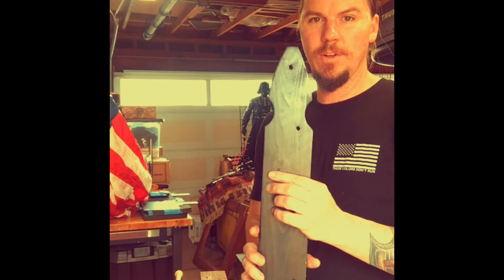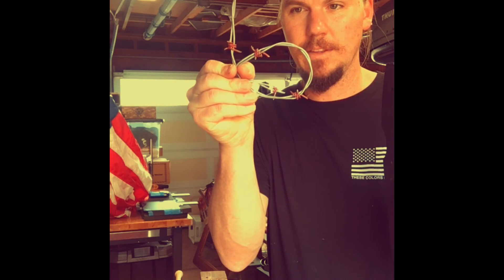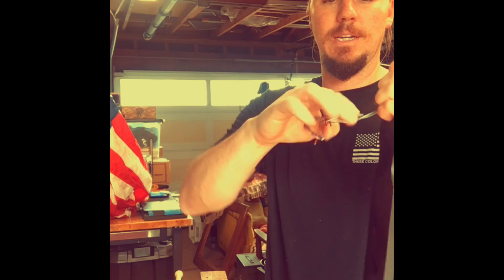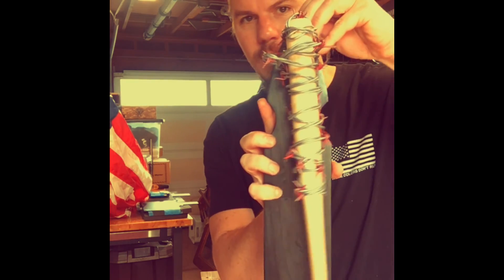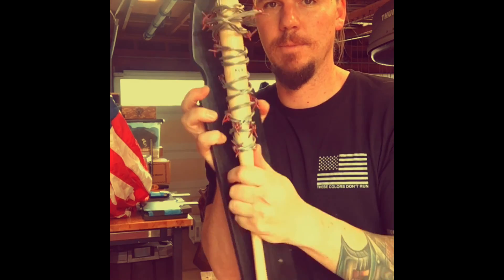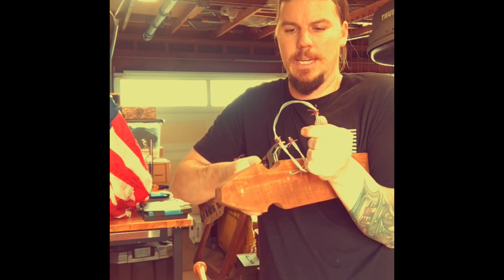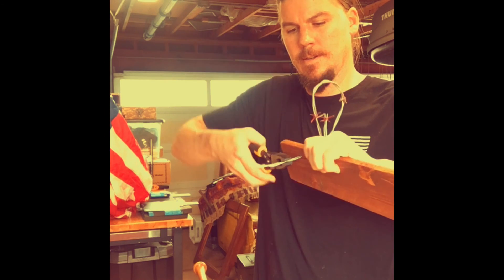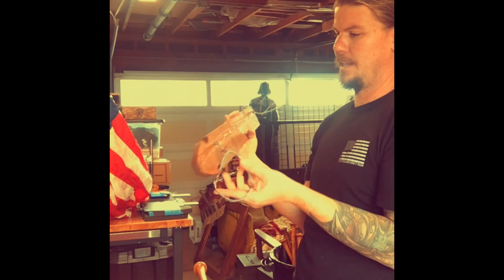LUCILLE WALL MOUNT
How to install the Lucille wall mount.